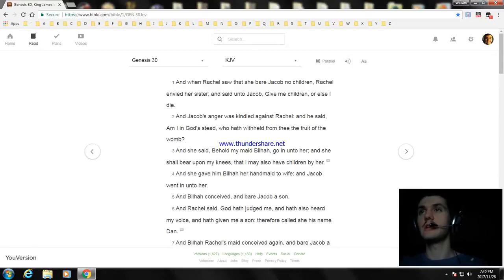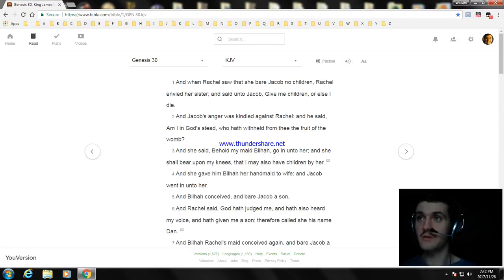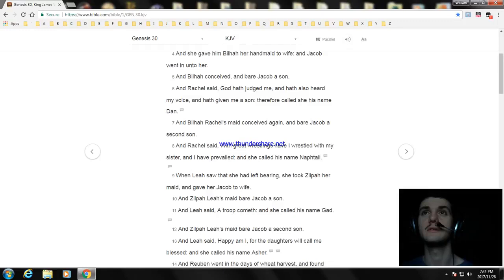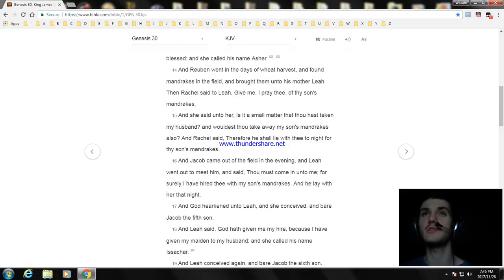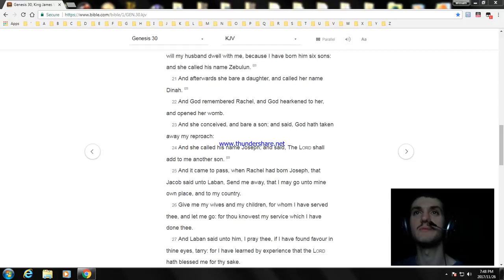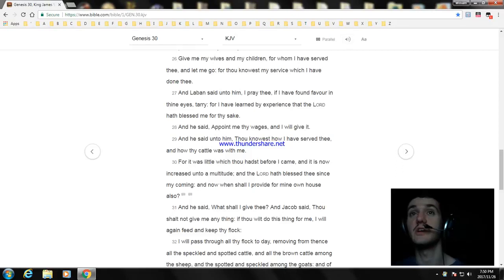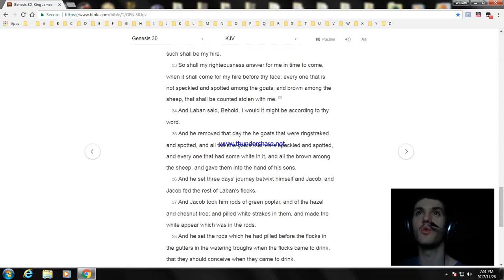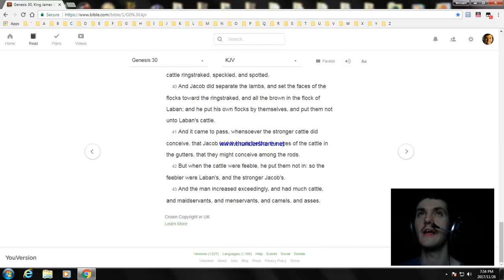Genesis Chapter 30